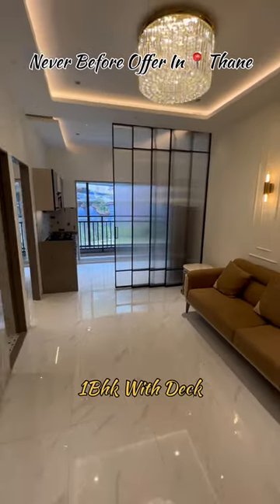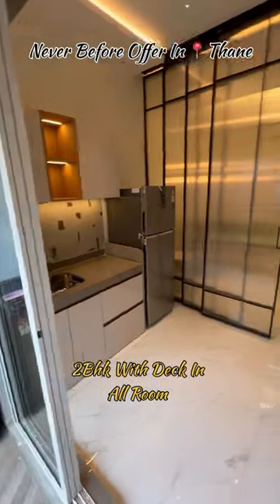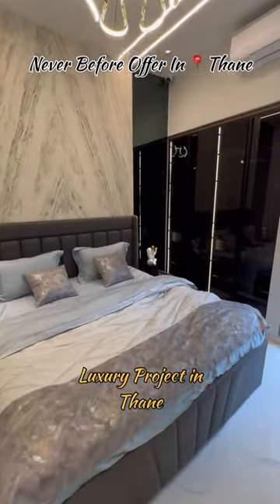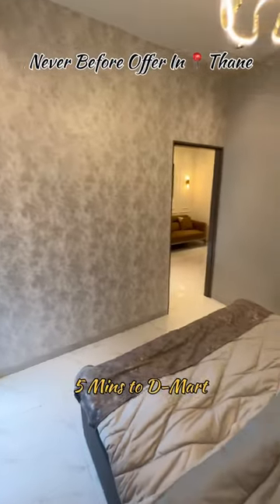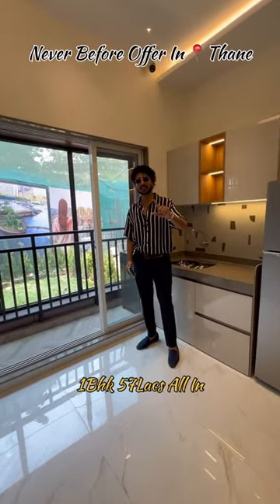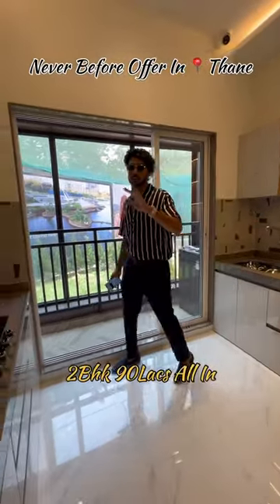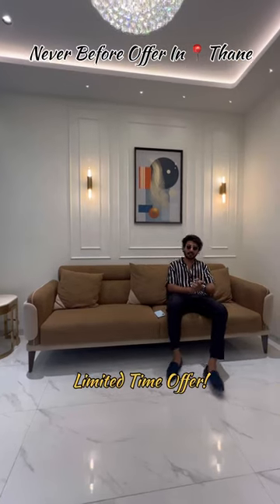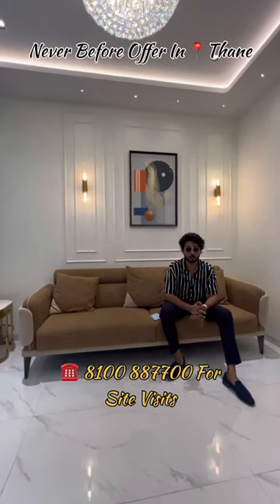1Bhk at just 57 Lacs & 2Bhk at Just 90Lacs All In Only ☎️8100887700